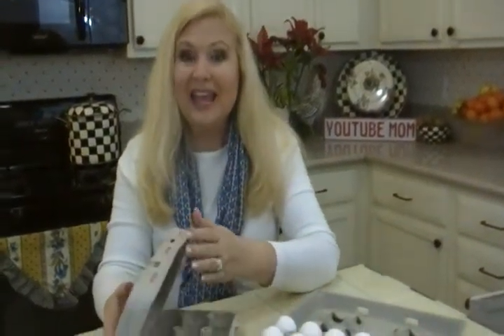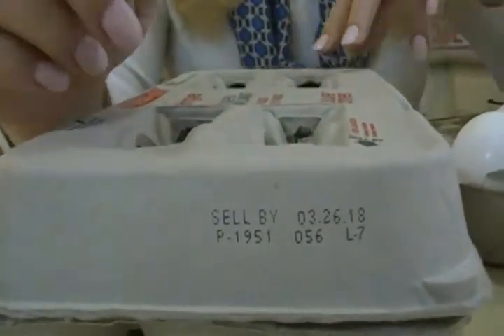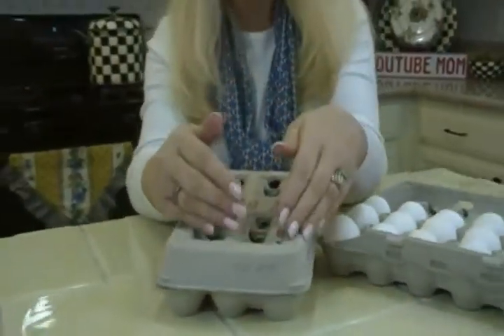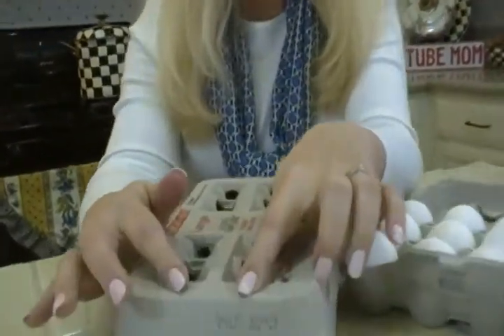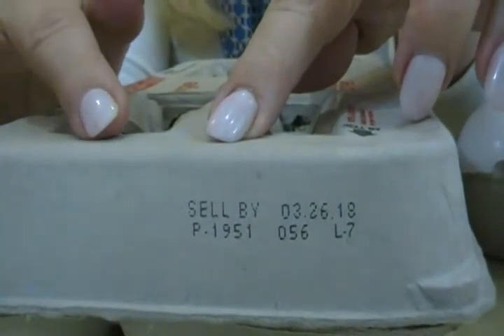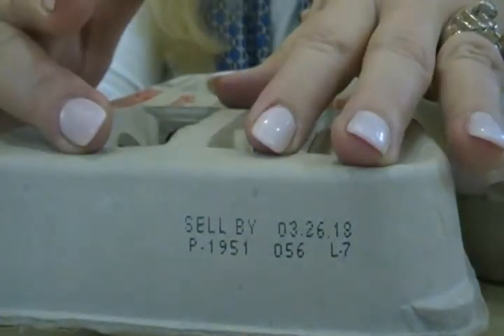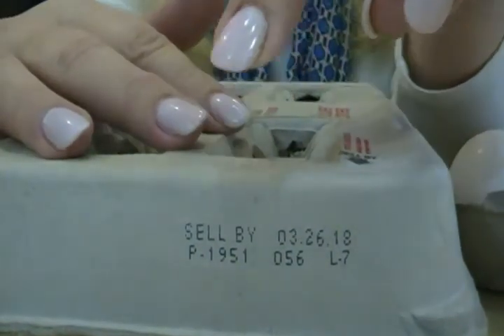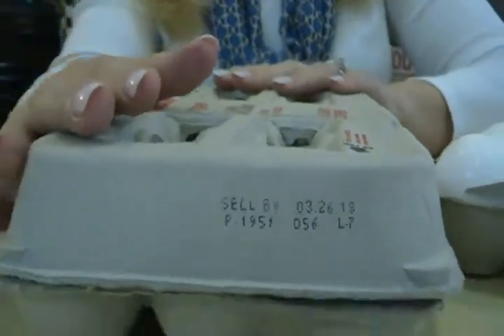How to read the dates on egg cartons - Joni Hilton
How to read the dates on egg cartons - Joni Hilton tells you what those mysterious numbers actually mean.